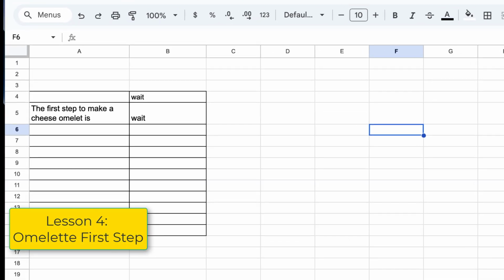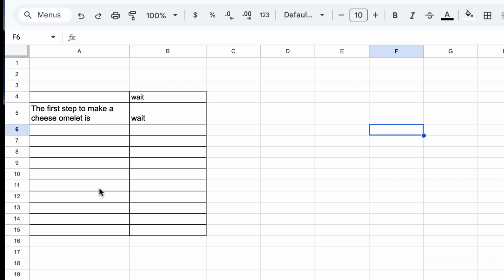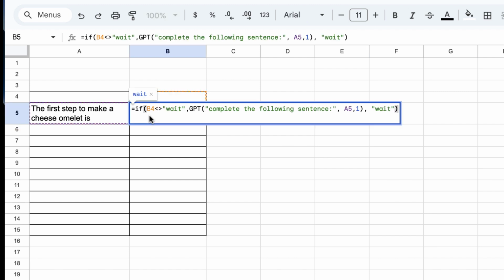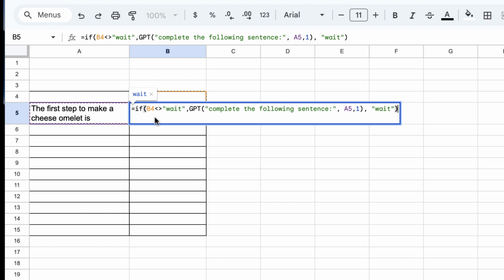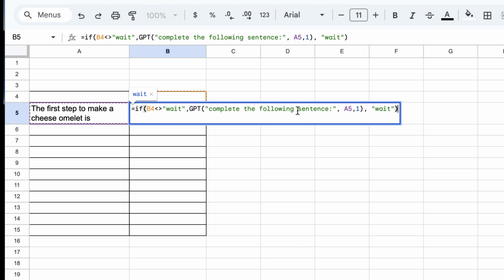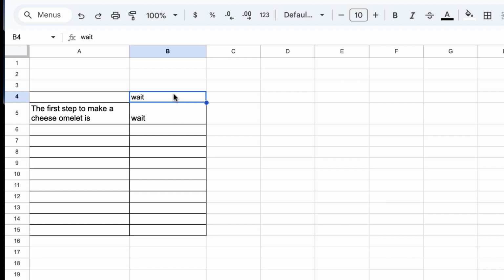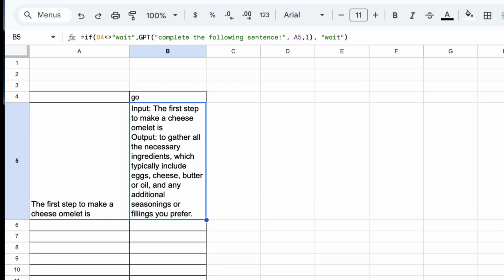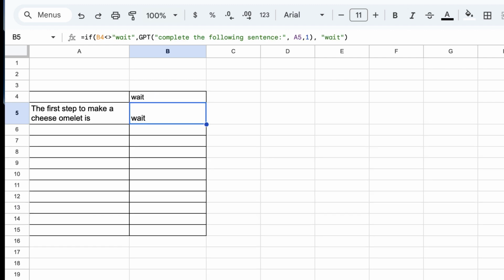3 omelette first step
Step 1 in generating a series of steps to make an omelette.